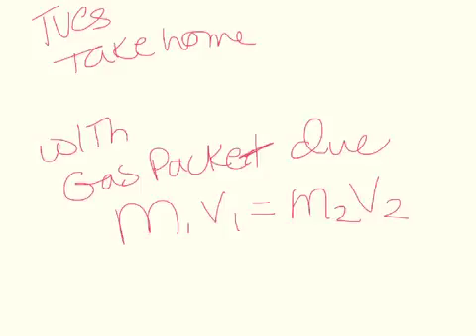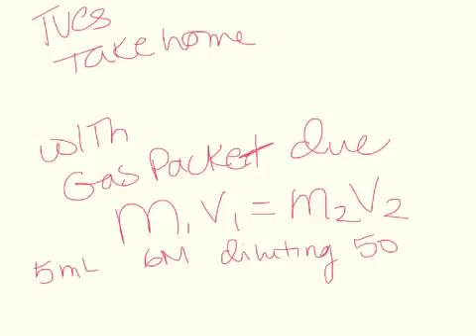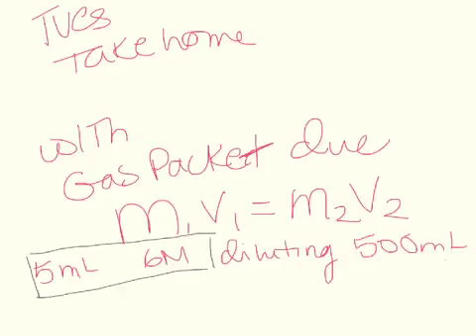Hchem thurs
Description